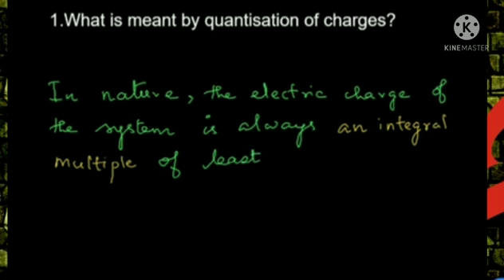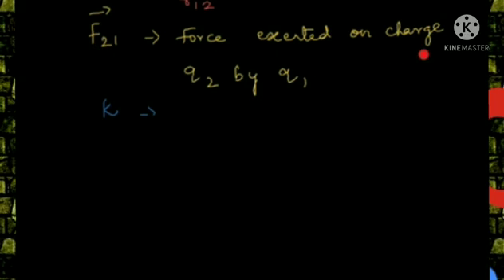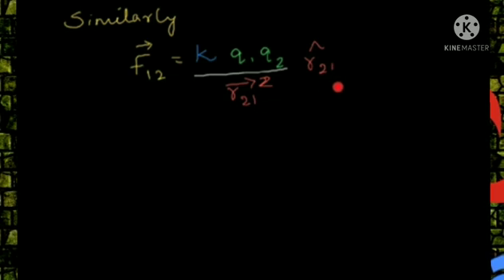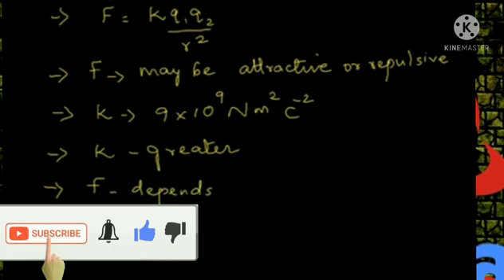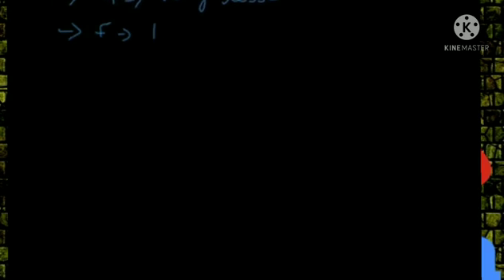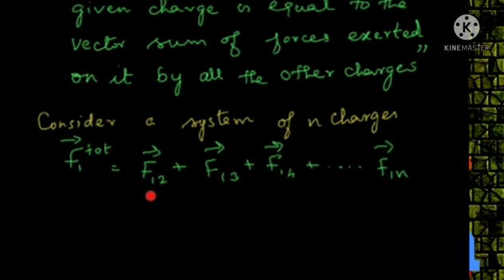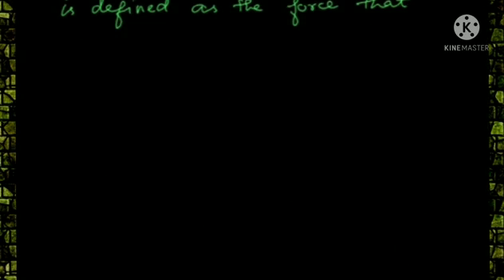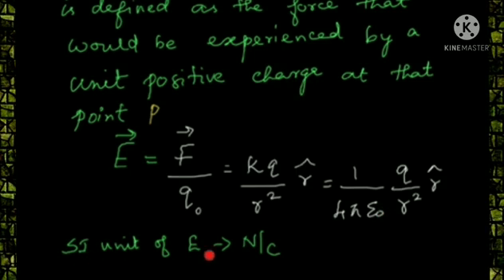12th Chapter-1 Electrostatic | short answer questions explanation | 1,2,3,4,5 | Amit Rana AiO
Hello guys in this video you will learn electrostatic short answer questions briefly
Easy way to understand the questions and answer

Explanation of short answers
0:00 Introduction
0:09 1) What is meant by quantization of charges ?
1:11 2) Write down Coulomb's law in vector form and mention what each term represents.
2:57 3) What are the differences between Coulomb force and gravitational force.
5:21 4) Write a short note on superposition principal.
7:05 5) Define electric field.